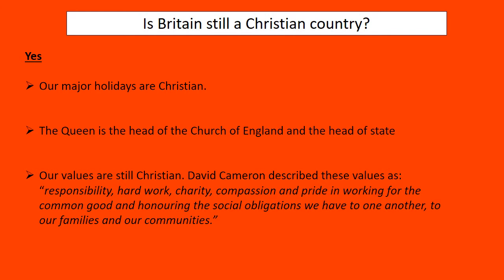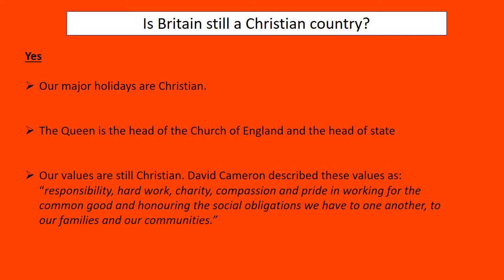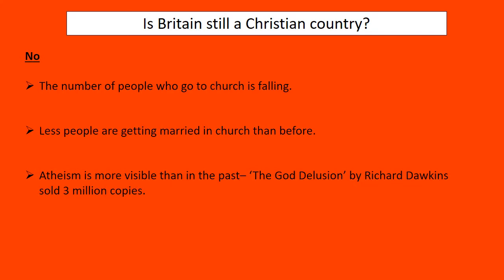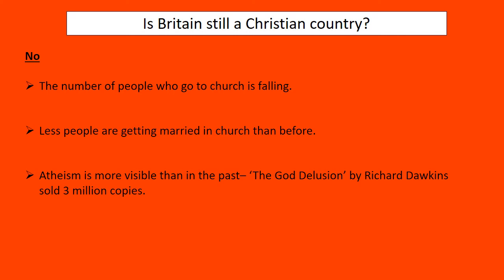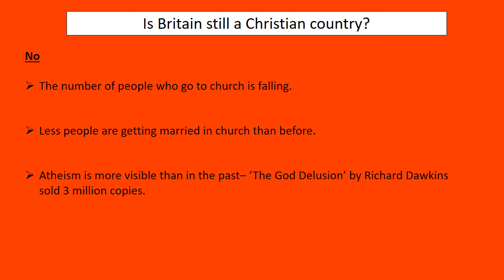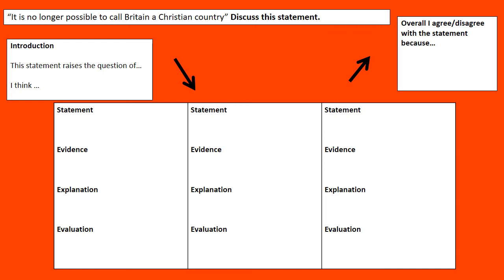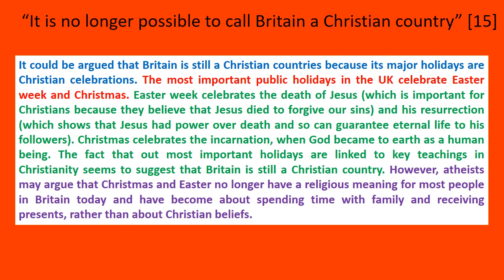year 10 - 15 mark question on secularisation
OCR GCSE video on the question of whether Britain can still be called a Christian country